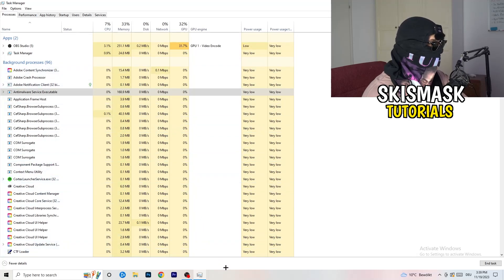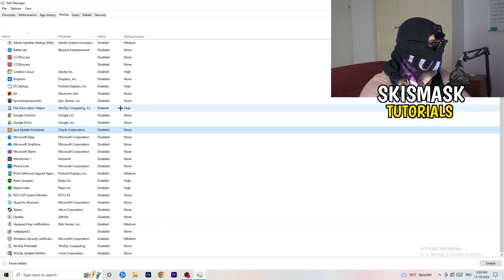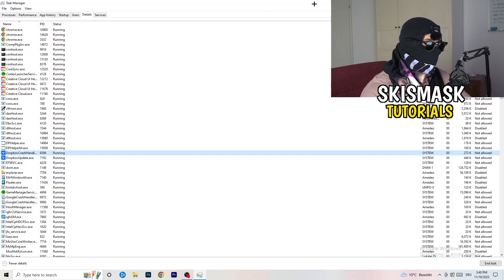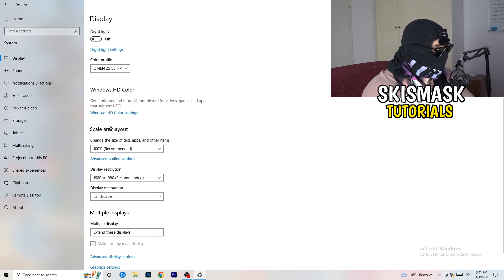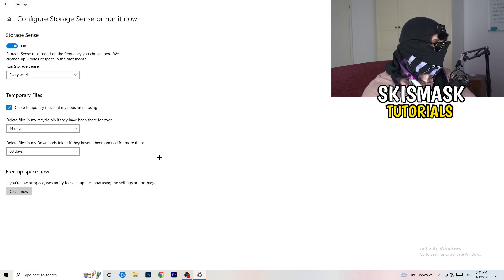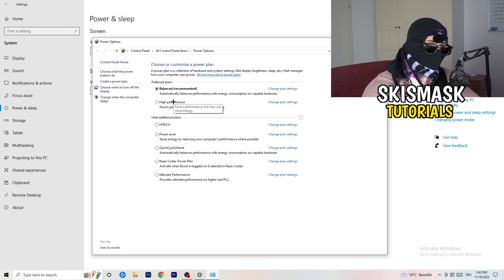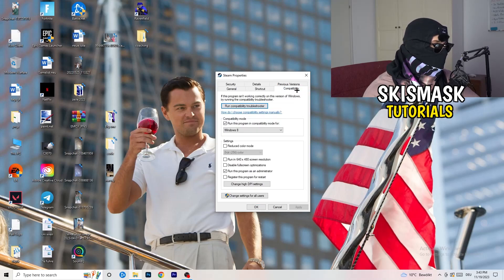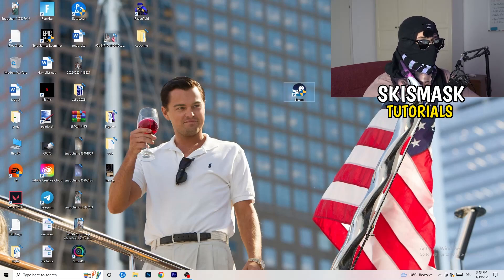How To Fix Planet Zoo Crashing (Easy Steps)